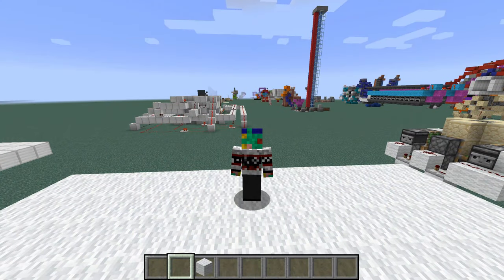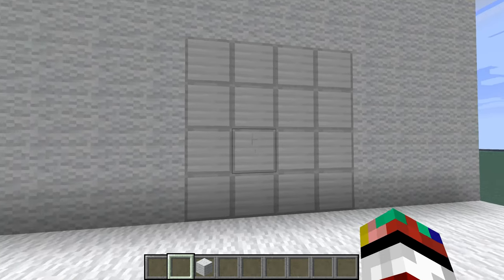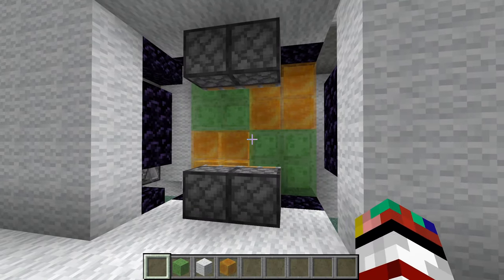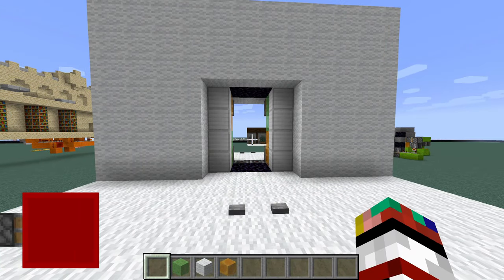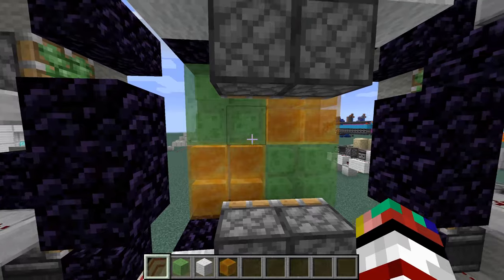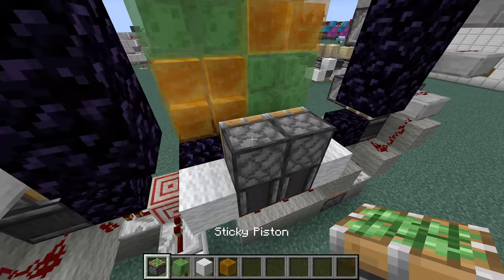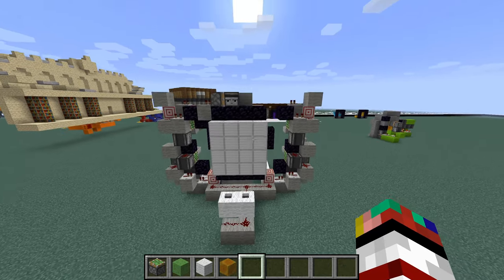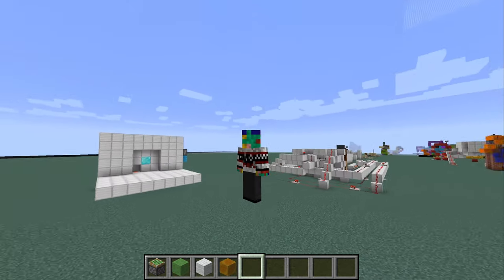EASY Super Small 4x4 Flush Piston Door!!! - Minecraft Redstone Contraptions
This is the 4 by 4 FLUSH piston door!!! This build is one of the coolest builds I have done recently just because the Redstone to Awesomeness scale is off the charts!!! The Redstone is fairly compact, only 3 wide, (which is pretty insane if you ask me...). Hopefully, you enjoy the video and if you did then please consider SUBSCRIBING to support the channel and become apart of the MrCube6 community!!!

Helpful links:
Redstone: 2:55

Background Music is by C418 and DJ Quads